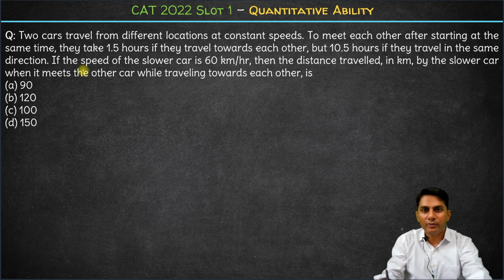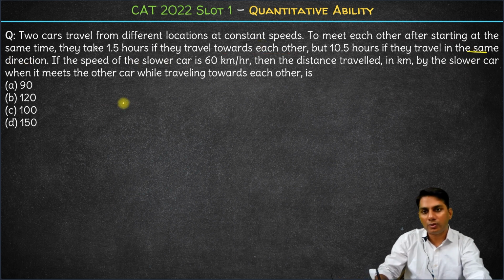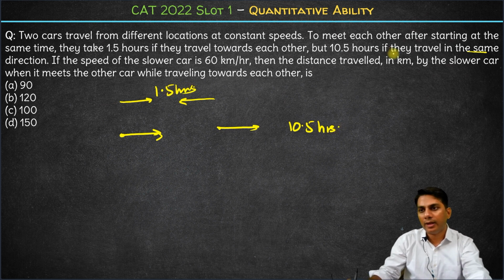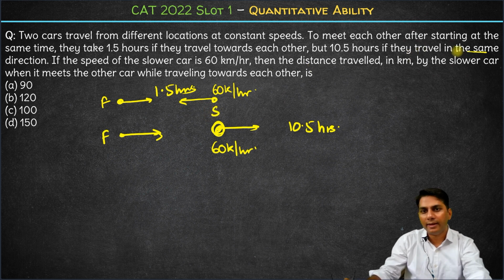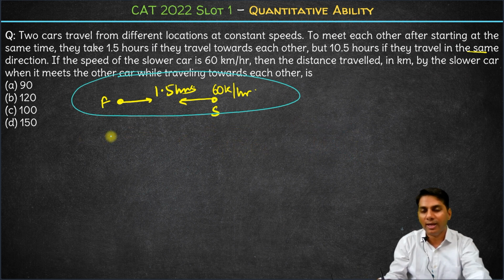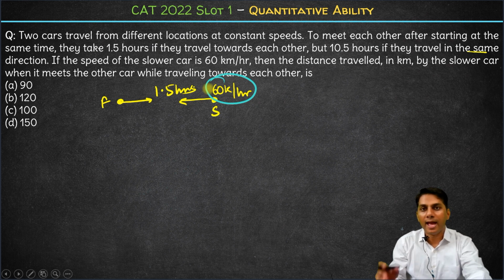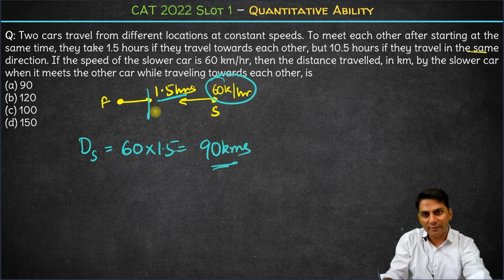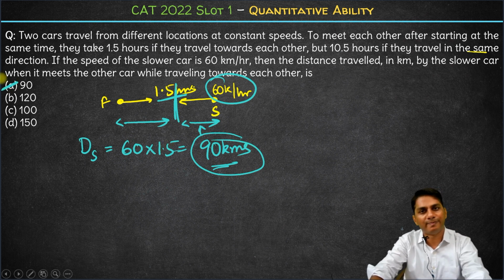2 cars travelling towards each other | Time, Speed & Distance | CAT 2022 Slot 3 Quant Solution | PYQ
Q: Two cars travel from different locations at constant speeds. To meet each other after starting at the same time, they take 1.5 hours if they travel towards each other, but 10.5 hours if they travel in the same direction. If the speed of the slower car is 60 km/hr, then the distance travelled, in km, by the slower car when it meets the other car while traveling towards each other, is
(a) 90
(b) 120
(d) 150

Topic-wise Preparation

Join Us